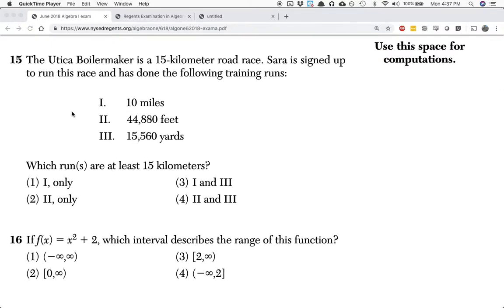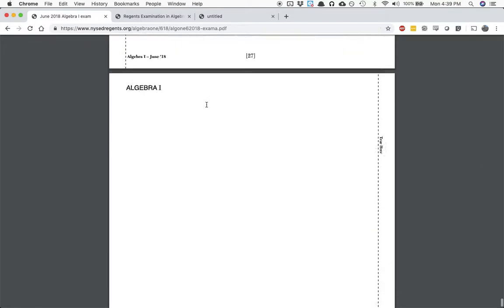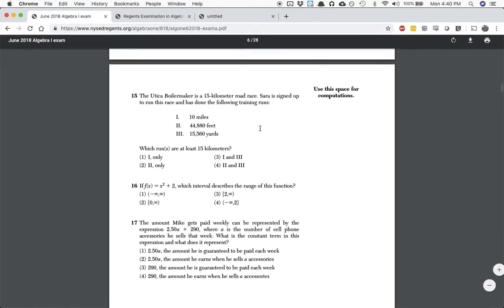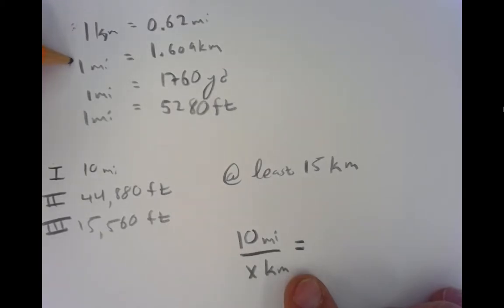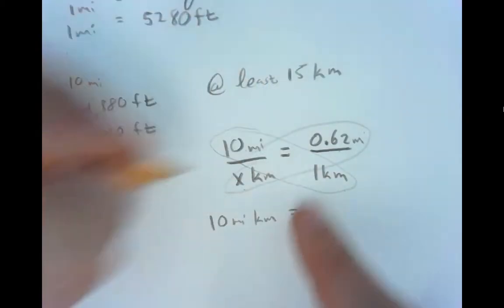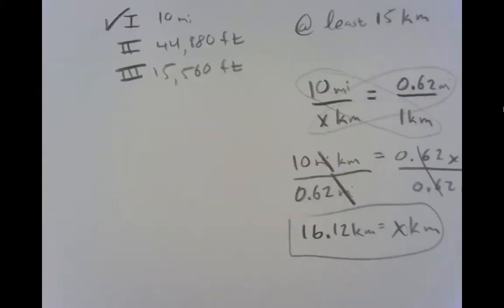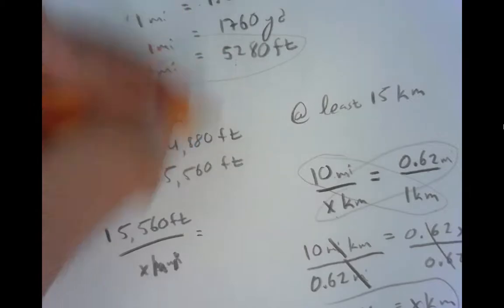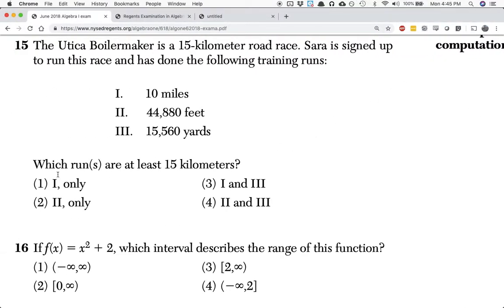CCA1 June 2018 Q15